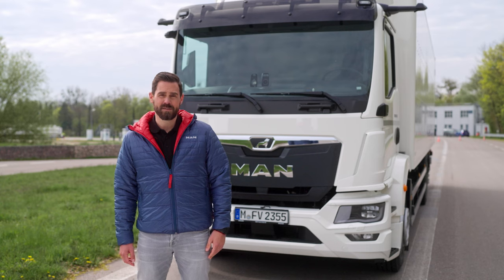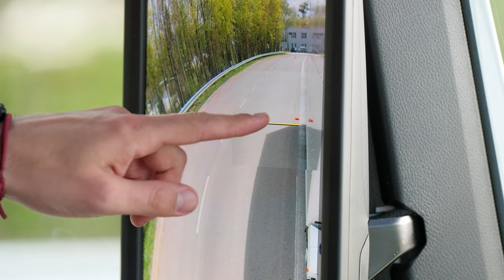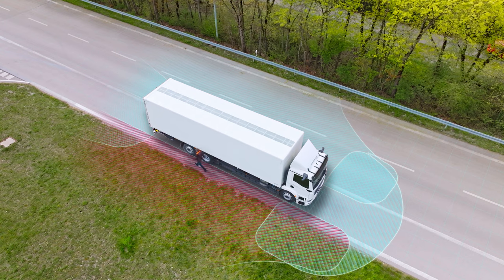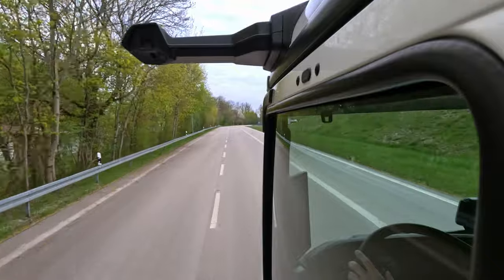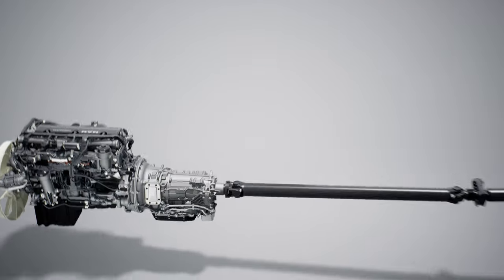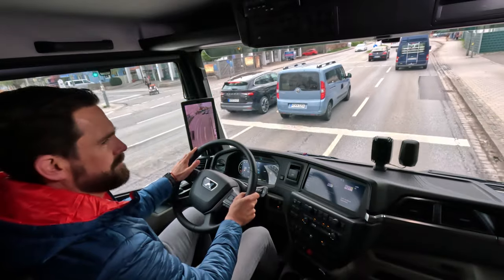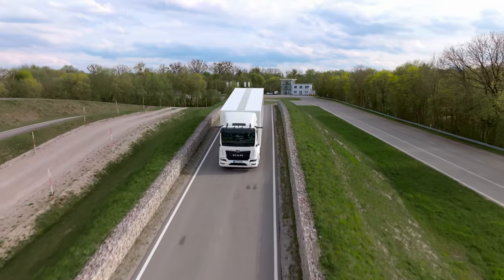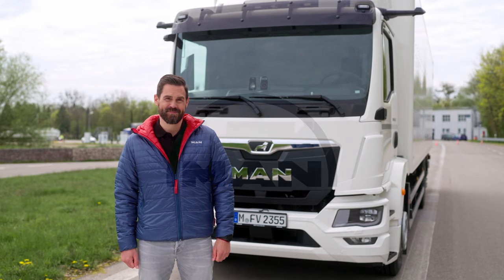TGM 2024 – SimplyMyTruck – Highlights model year 2024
The film shows how the innovations and highlights for upcoming model year 2024 will make everyday work with the new MAN Truck generation simpler, safer and more efficient.